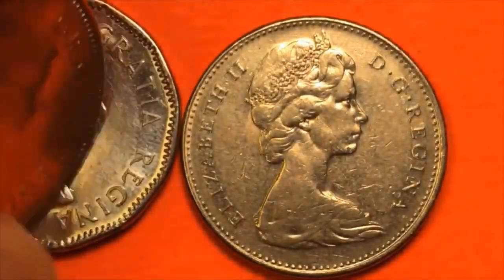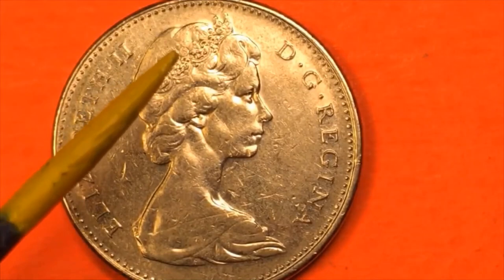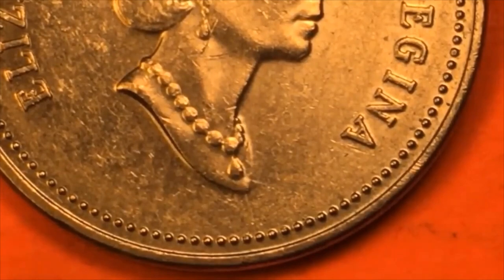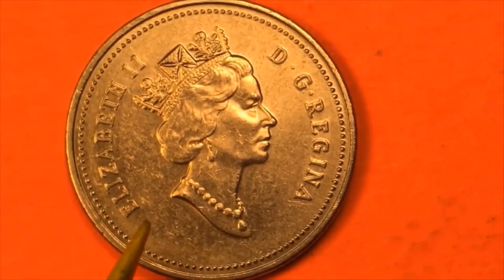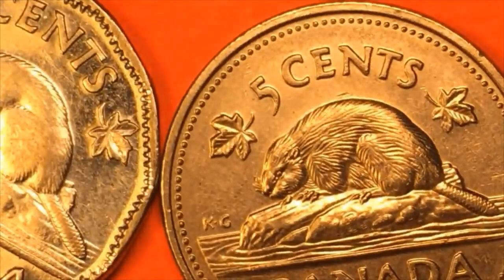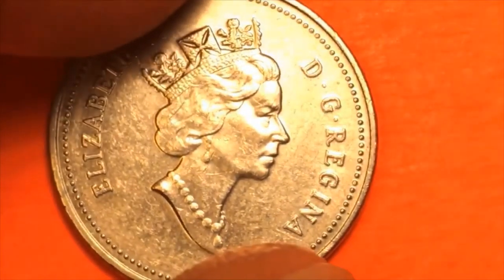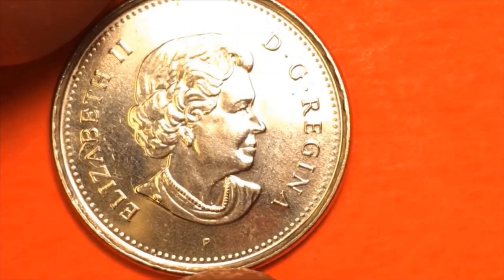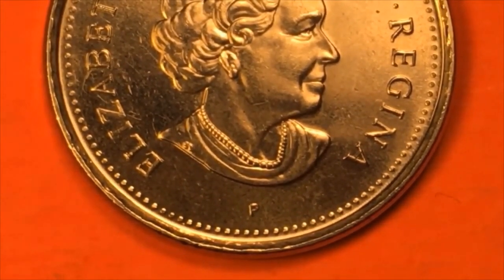Part 2 Canada Nickel Coins - Queen Elizabeth II 5 Cents - 1974 to Present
Part 2 of the Canada QEII 5 Cents Coins - 1974 to Present